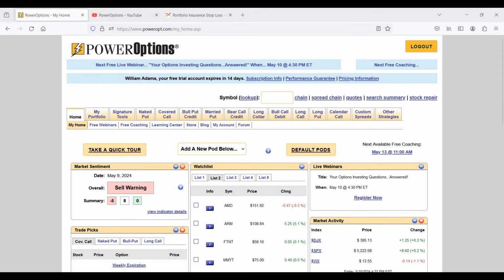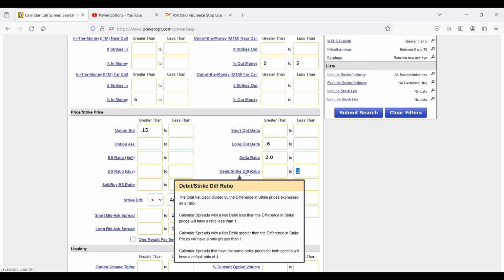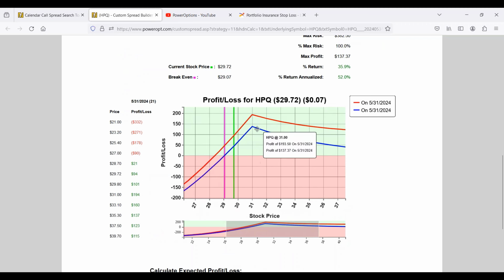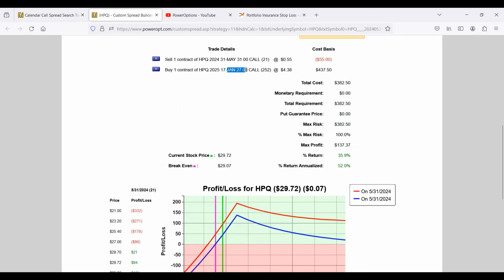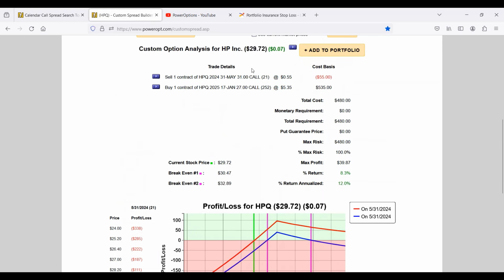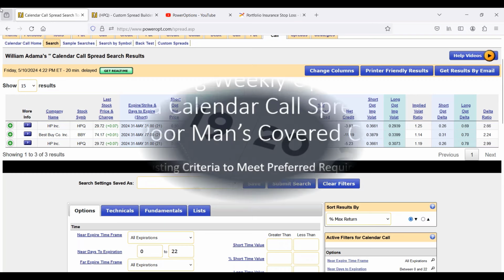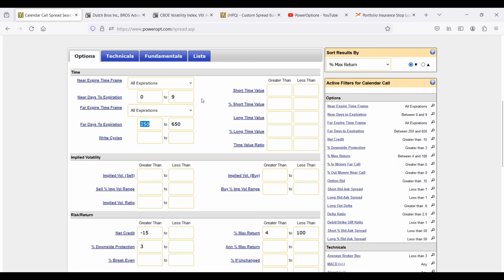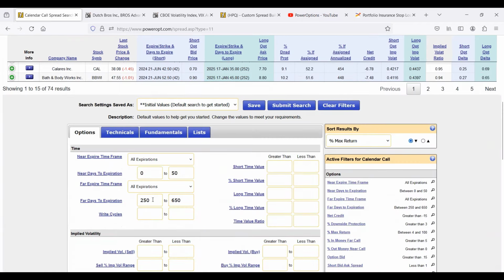Clarification on Criteria for Calendar Call Spreads (Poor Man's Covered Calls)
In this video we wanted to clarify comments and a preferred PowerOptions search criteria for Calendar Call spreads - the Debit/Strike Difference Ratio.

Using this filter helps investors from entering a Diagonal Calendar Call spread that can lose in 2 directions or result in an unexpected loss in the case of early assignment.
We showcase this using the Profit and Loss Chart, discuss expected returns on this strategy to illustrate the benefits of the filter and the risks of an improper structure (0:00 to 16:00)

But what about selling Weekly calls in the Diagonal / Poor Man's Covered Call?  Boyce posed this question later in the presentation.  We show how to set the Search criteria to identify trades selling Weekly calls against a longer term bought call (16:05 to End)